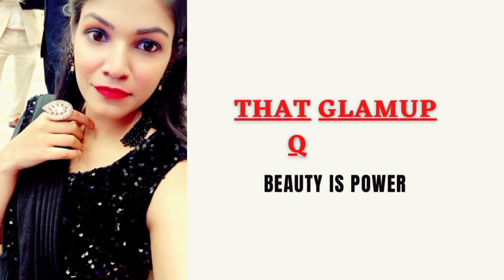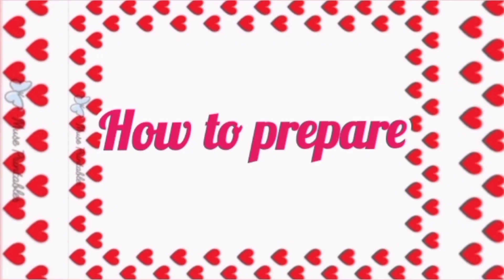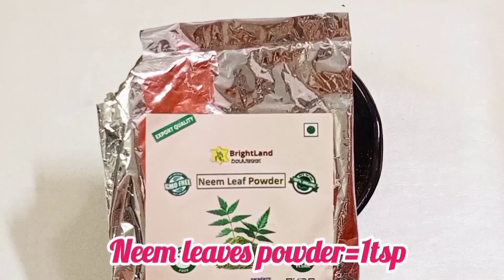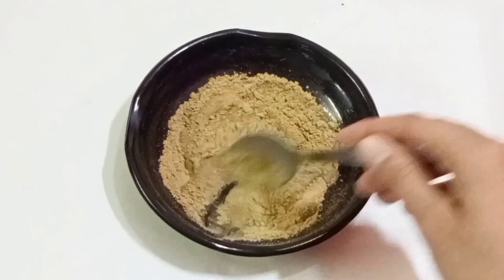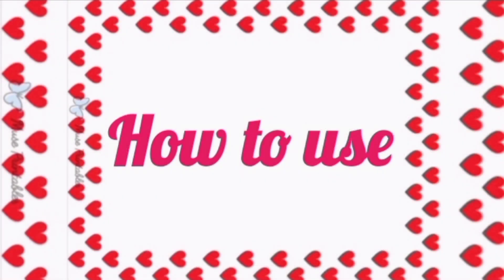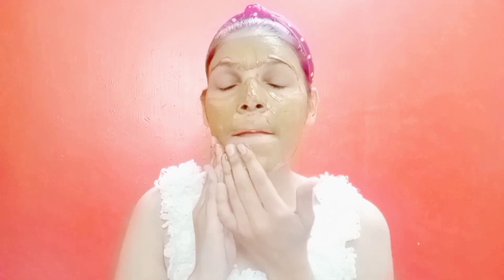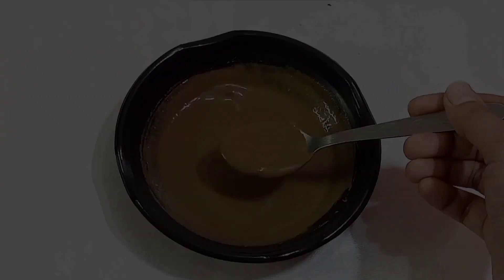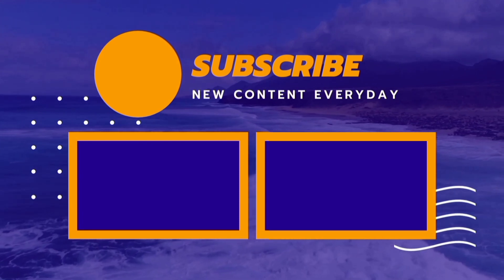शहनाज हुसैन के घरेलू नुस्खे,ठंड में ऐसे रखें अपनी स्किन का ख्यालshehnaj hussain winter tips💎💎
Fair & Lovely का ये face pack-5मिनट में चेहरे का सारा कालापन हटाकर गोरा/चमकदार बना देगा ये नुस्खा 💎💎

Bridal फेशियल जैसा glow 20मिनट में। मैंने घर पर इस facial को कर बेदाग,गोरा व चमकदार चेहरा पाया है💎💎
चेहरे को दूध जैसा गोरा बनाने का जबरदस्त घरेलू उपायinstant skin whitening remedy gora hone ka tarika

गर्मियों में पाएं बेदाग त्वचा और गोरा निखार बस 2मिनट मेंsummer special face for glowing skin =

त्वचा बहुत गोरी हो जाती है मुल्तानी मिट्टी में ये मिलाकर लगाने से।गर्मियों में 2मिनट बस ये लगा लो =

1ही wash में बाल smooth-shiny-silky हो जायेंगे।बस एक बार इसे लगा बाल इतने लंबे होंगे कटवाने पड़ेंगे=

त्वचा को ग्लोइंग बनाने के लिए इस्तेमाल करें नाइट क्रीम, शहनाज़ हुसैन से जानें ब्यूटी टिप्स=

बालों की कई समस्याओं से निजात पाने के लिए आजमाएं शहनाज़ हुसैन के टिप्सshehnaj hussain hair care tips=

शहनाज़ हुसैन के ब्यूटी टिप्स को फॉलो करे चेहरा खिल उठेगा |SHAHNAZ HUSSAIN SKIN WHITENING REMEDY|=

सर्दियों में भी त्वचा की नमी रहेगी बरकरार,जब फॉलो करेंगी ब्यूटी एक्सपर्ट शहनाज हुसैन के ये टिप्स=

शहनाज़ हुसैन के ये हेयर केयर टिप्स फ़ॉलो कर लो बाल इतने लंबे,घने मज़बूत होंगे की हैरान रह जाओगे👌=

INSTANT GLOW FACIAL-1बार ये facial कर लो इतना ग्लो आएगा की पार्लर भूल जाओगे।Glow facial at home।=

सर्दियों में पाना चाहते बेदाग त्वचा और गोरा निखार तो आज से ही लगाएं ये पैक INSTANT WHITENING PACK👌👌=

सांवली स्किन वाले दिवाली पर करें बिल्कुल सिंपल तरीके से मेकअप और दिखेंगी सबसे अलग और सबसे खूबसूरत=

Rs2000 के फेशियल से भी 4गुना ज्यादा glow लाएगा।बेसन में सिर्फ इसको मिला लो आपकी रंगत 2गुनी हो जाएगी💎=

गर्मियों में एक बार यह फेशियल करो कभी चेहरा काला नहीं पड़ेगा बल्कि हीरे की तरह चमक उठेगाglowingskin=

पूरे शरीर को दूध जैसा गोरा बनाने का जबरदस्त घरेलू नुस्खा। Skin whitening remedy, Gora hone ka tarika=

कश्मीरी लड़कियो जैसा glowing गुलाबी चेहरा पाने के लिये रोज बस करें यह एक काम 100%Worker=

बस ये चीज़ मिलालो चेहरे के पुराने से पुराने कालेपन, मैल, दाग-धब्बे को दूर कर एकदम गोरा/Get Fair Face=

पार्लर से भी अच्छा मेनिक्योर घर पर कैसे करें | Manicure at Home in Hindi - Step by Step=

रोज़ शहद इस तरह लगालो चेहरे पर ऐसा गोल्डनGlow गोरा निखार लाएगा देखने वालों के होश उड़ जायेंगे=

सिर्फ़ 5मिनट में पाएं गोरी और चमकदार त्वचा बस कॉफी में ये मिलाकर लगा चेहरा बेदाग और चमकदार हो जाएगा।=

रोज़ाना बेसन में ये चीज़े मिलाकर लगा लो चेहरा इतना टाइट गोरा होगा और ग्लो आएगा हैरान रह जायेंगे|